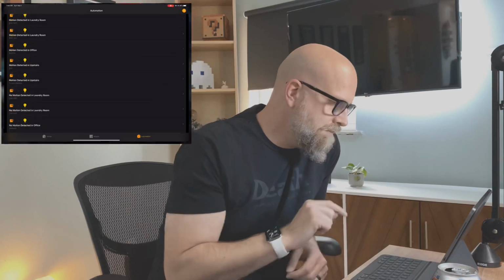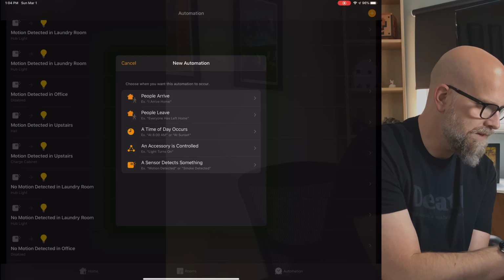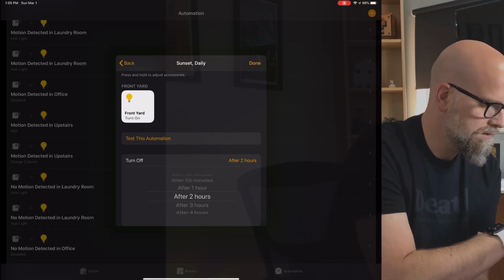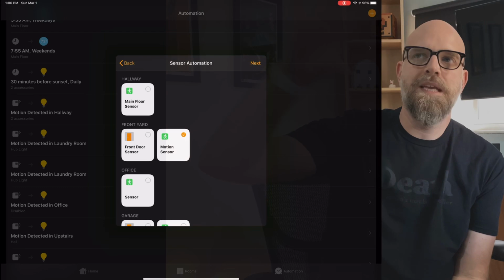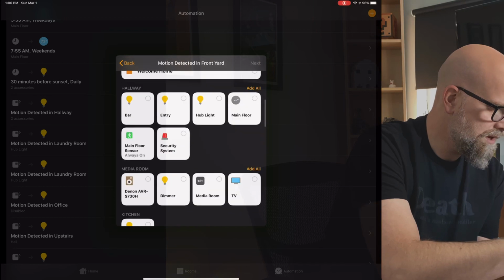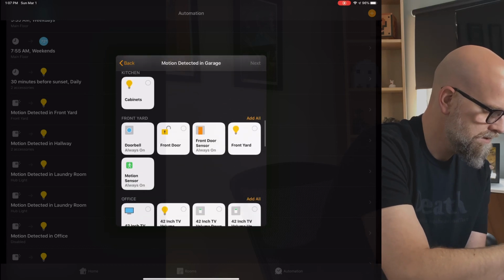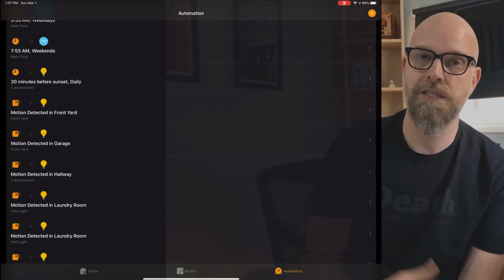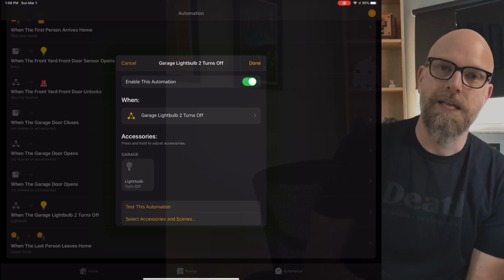Basic Apple HomeKit Automation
Join Josh and Brayden as they explore setting up some basic homekit automations for the house. With the right mix of sensors and devices we can start to build that affordable homekit home. We dive into HomeKit Automations 101 with time of day and sensor based automations. In this episode we use the EufyCam motion sensors, Wemo switch, and Apple Homekit to easily control our lights at night.